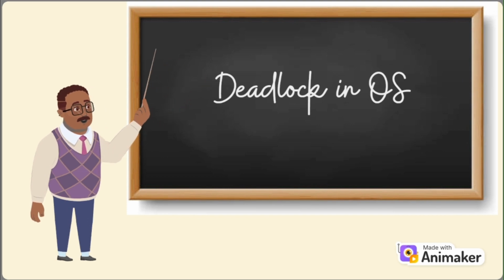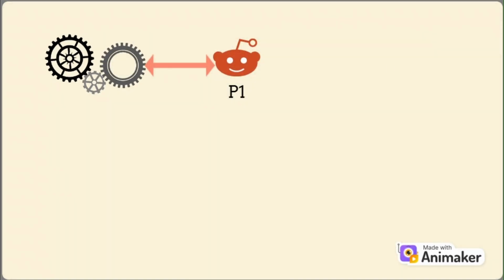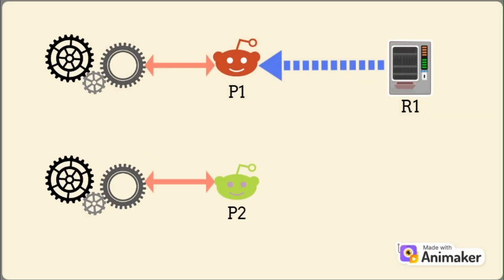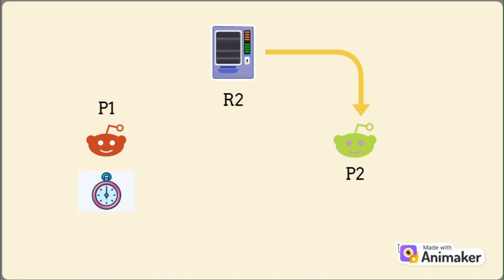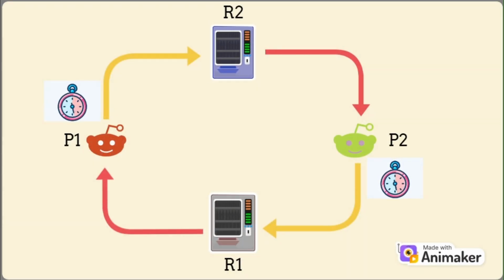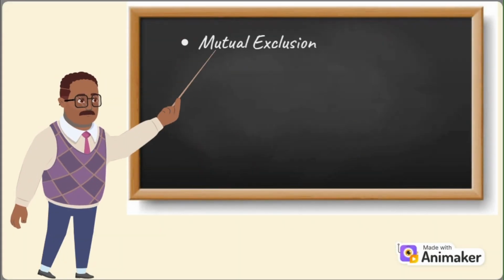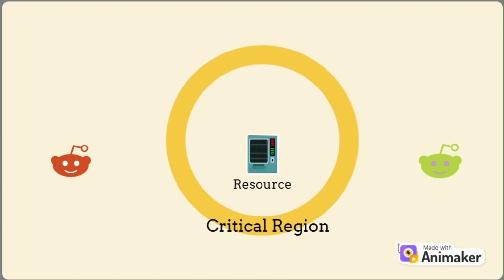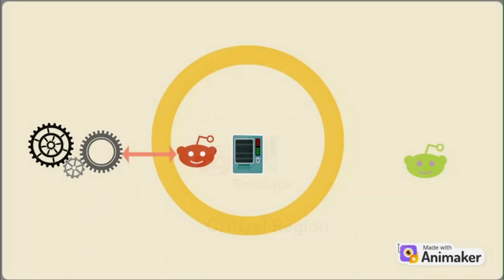Deadlock and its prevention (20IT003 & 20IT006)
This video is about  deadlock and its prevention techniques